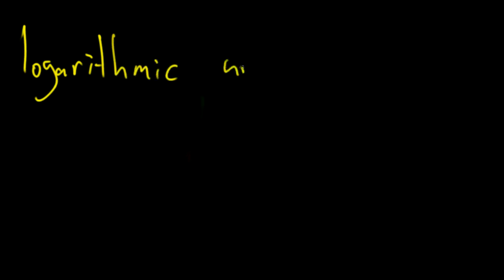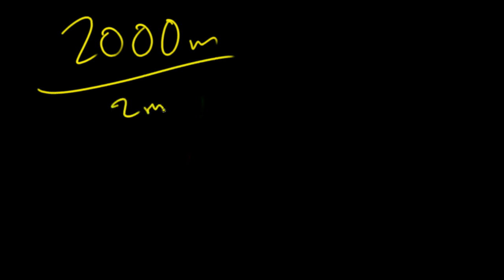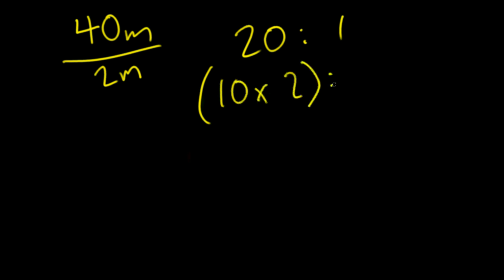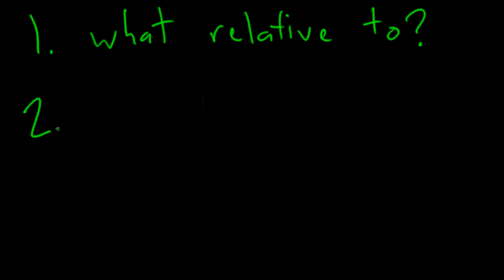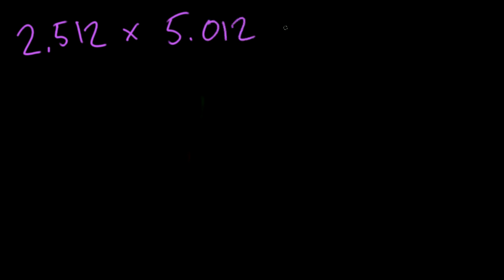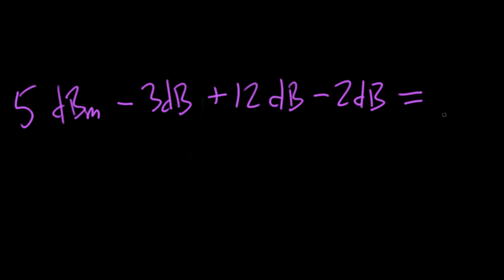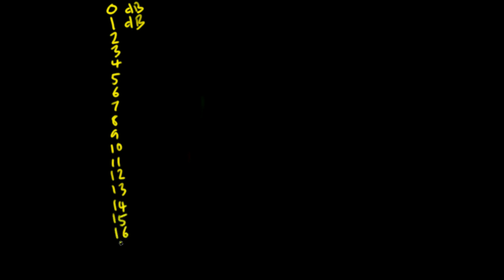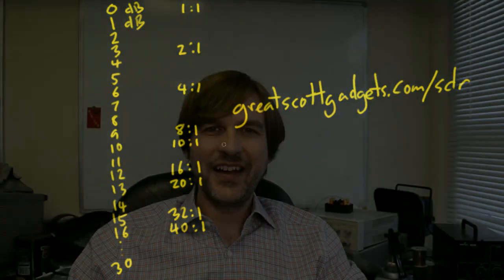HRF 03 What is a Decibel